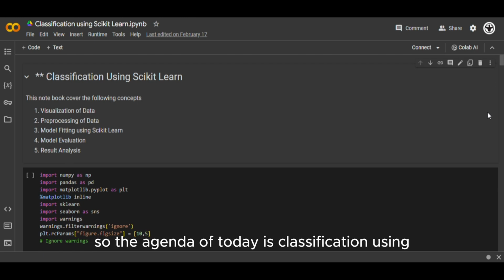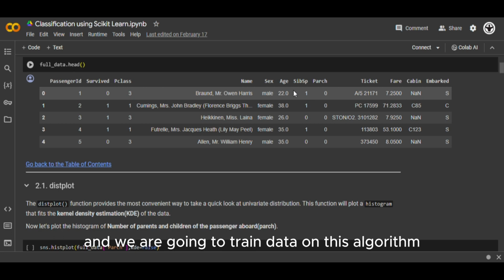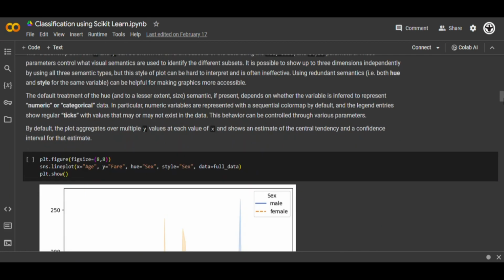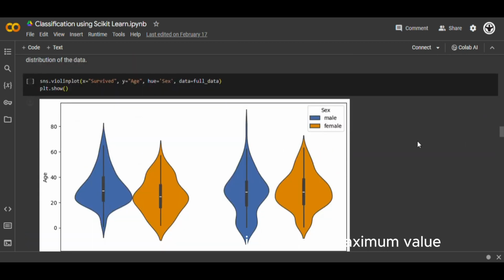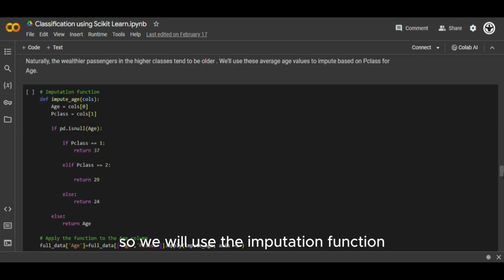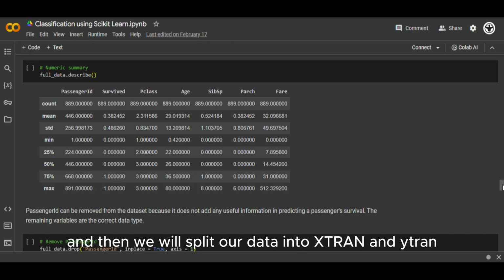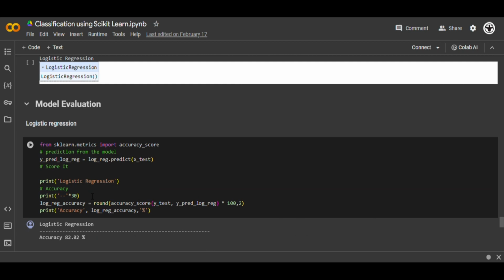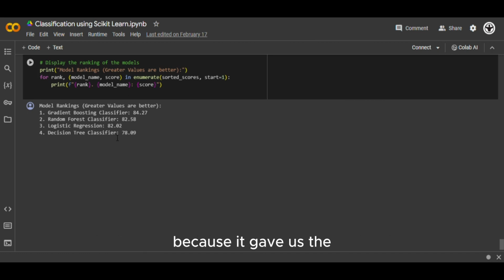Classification Using Scikit learn | Machine Learning Tutorials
Classification: Sorting Things Out with Machine Learning

Classification is a fundamental task in machine learning, where we train algorithms to assign data points to predefined categories. It's like sorting emails into "inbox" or "spam," or classifying handwritten digits as 0, 1, 2, and so on.

Supervised Learning at its Core:

Classification falls under the umbrella of supervised learning. This means we train the model using labeled data. Each data point has two parts:

Features (Independent Variables): These represent the characteristics of the data point, like the pixels in an image or the numerical values describing a house.
Target Variable (Label): This specifies the category the data point belongs to, like "cat" or "dog" for an image classification task.
The Learning Process:

Data Preparation: We prepare the data by cleaning it, handling missing values, and potentially transforming features for better modeling.
Model Selection: Different algorithms excel at different classification tasks. We might choose a Logistic Regression model for simple problems or a Support Vector Machine (SVM) for complex ones.
Training the Model: The algorithm analyzes the labeled data, learning the patterns that differentiate between classes. Imagine the model drawing decision boundaries in a high-dimensional space to separate the data points.
Evaluation: Once trained, we test the model's performance on unseen data. Metrics like accuracy, precision, recall, and F1-score tell us how well the model generalizes to new data.
Types of Classification Problems:

Binary Classification: Two classes (e.g., spam/not spam)
Multi-class Classification: Three or more classes (e.g., classifying handwritten digits 0-9)
Multi-label Classification: A data point can belong to multiple classes (e.g., an image containing both a cat and a dog)
Real-World Applications:

Classification is pervasive across various domains:

Image Recognition: Classifying objects in images (e.g., self-driving cars)
Spam Filtering: Identifying spam emails
Fraud Detection: Detecting fraudulent transactions
Medical Diagnosis: Assisting doctors in disease diagnosis